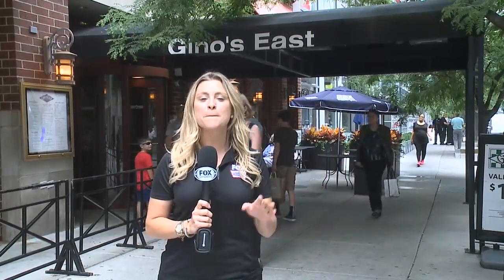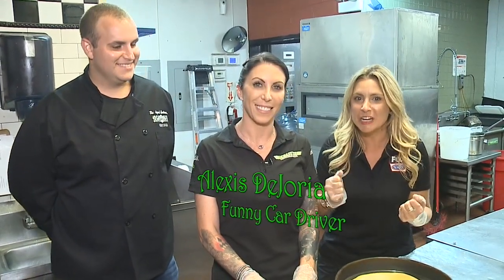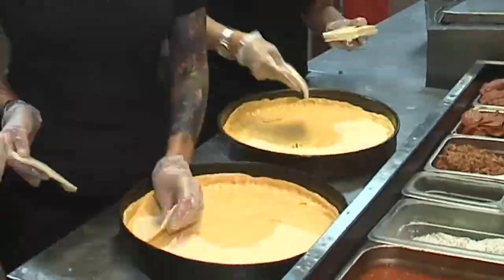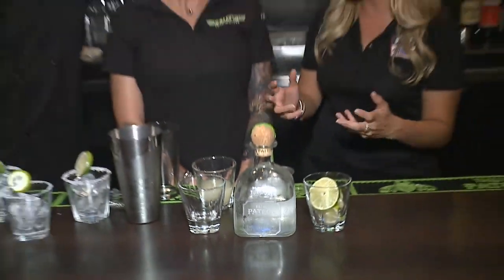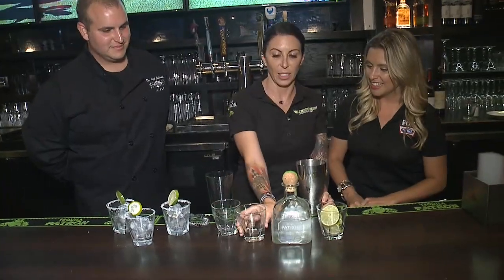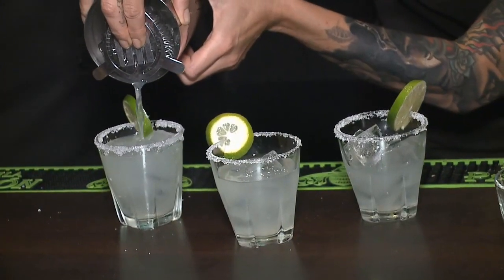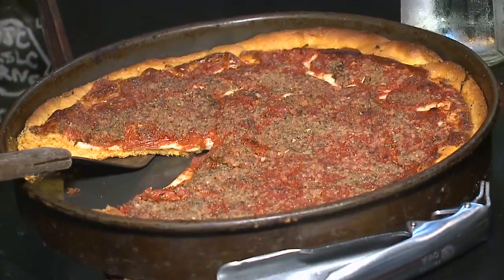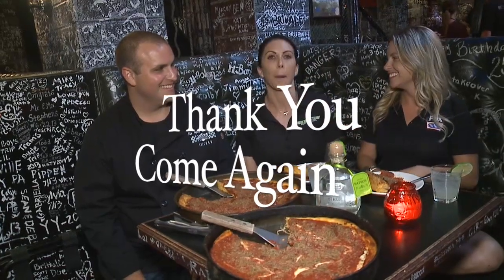Deep dish pizzas and margaritas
Amanda Busick and Alexis DeJoria learned how to make Chicago-style deep dish pizza and Patron margaritas at Gino's East before the R66Nats.